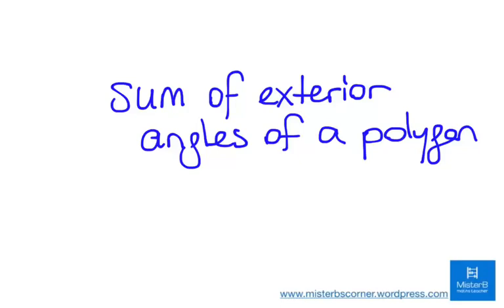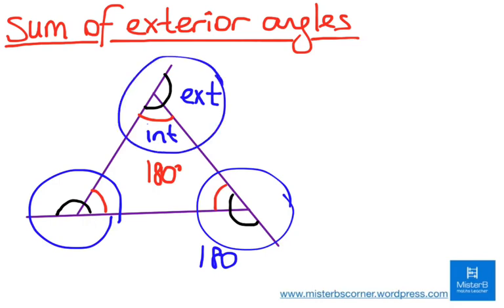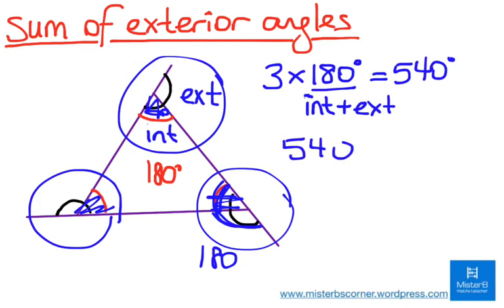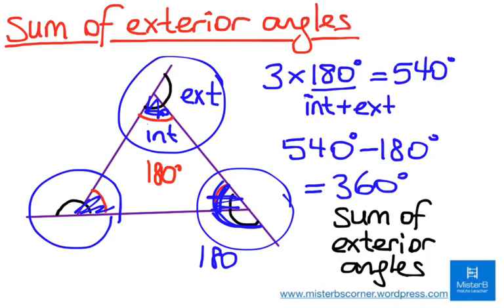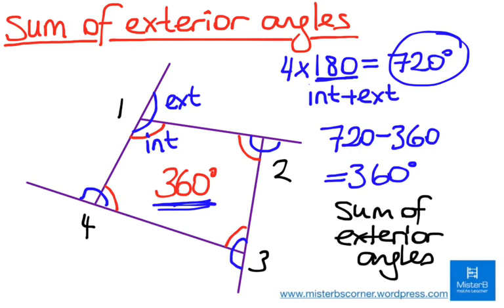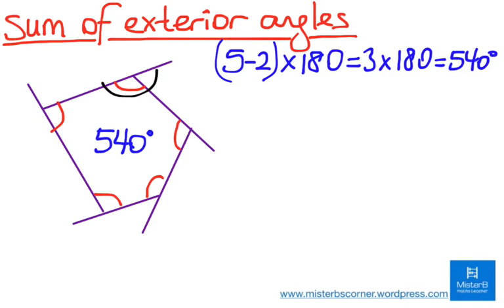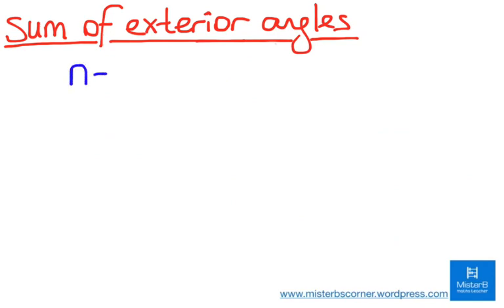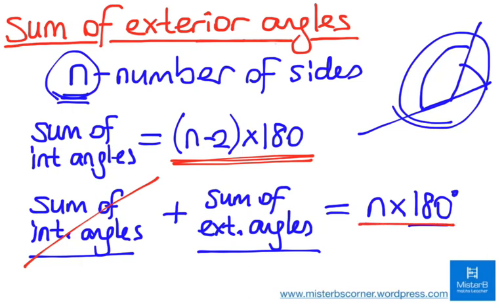Sum of Exterior Angles of A Polygon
This video is about showing that the sum of exterior angles of any polygon is 360 degrees.